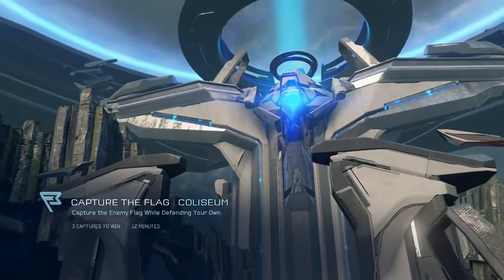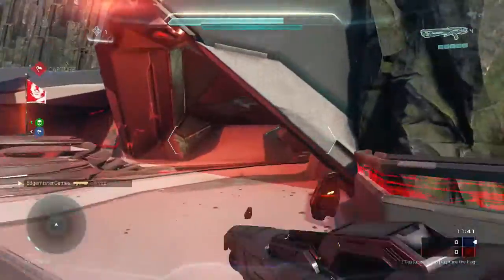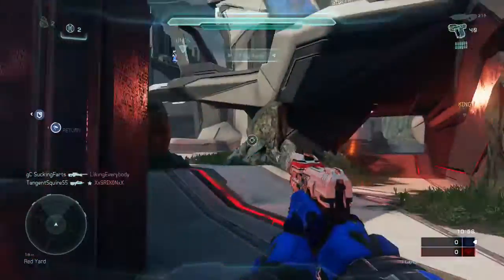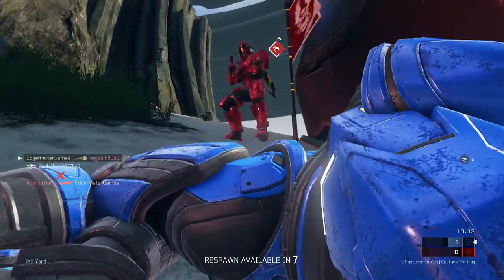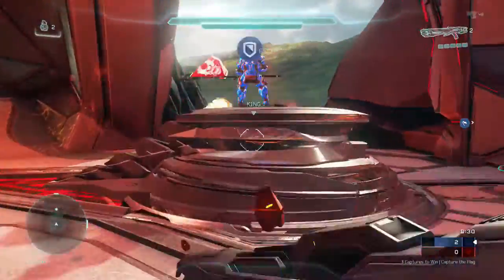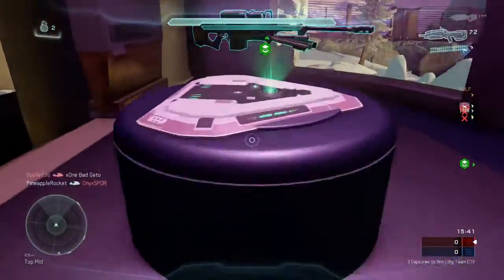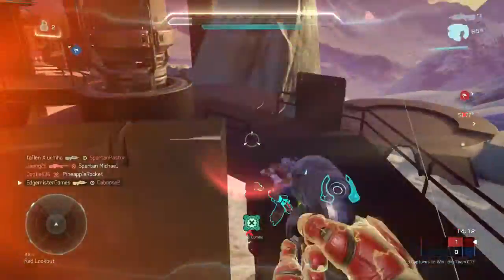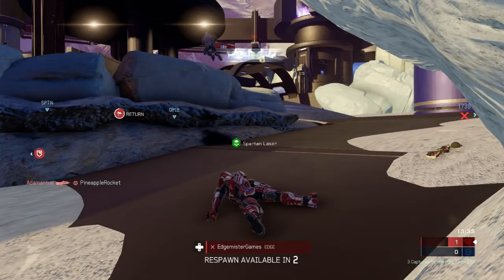NEW FORGE BLOCKS : Halo 5 Memories of Reach Update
It has only been one week since the Ghosts of Meridian update launched, and we are already getting awesome new news about Forge!

Important info: